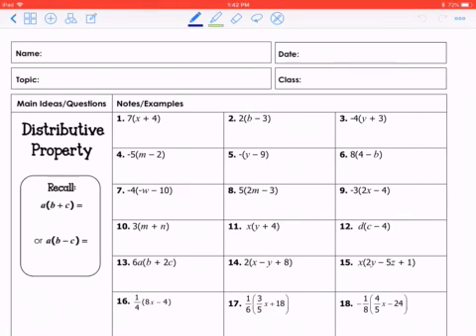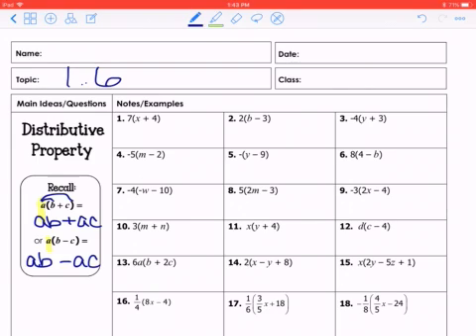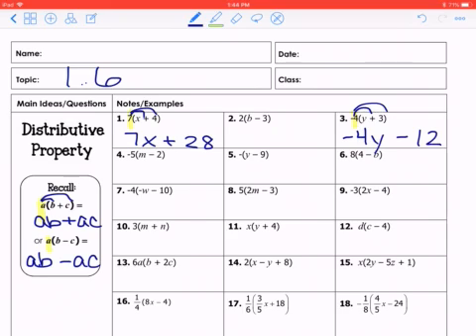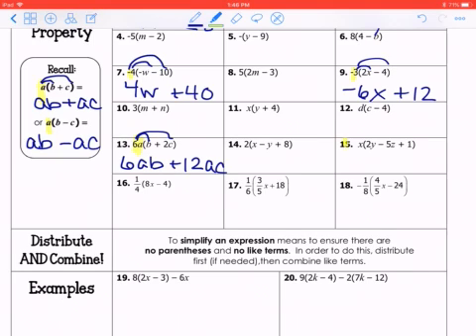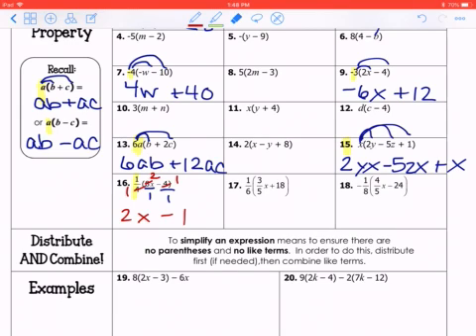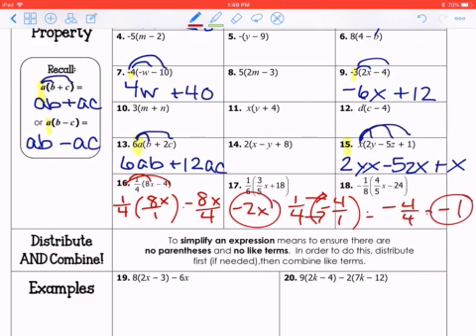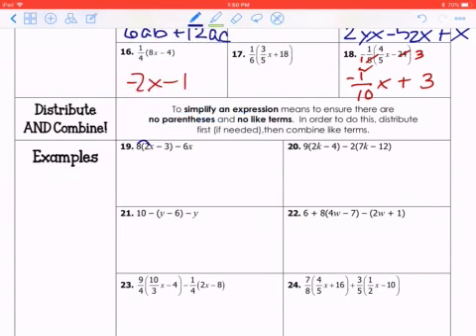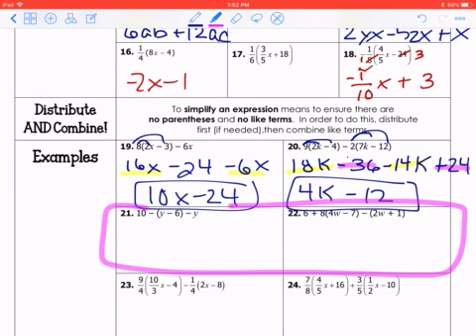Algebra 1 Lesson 1.6